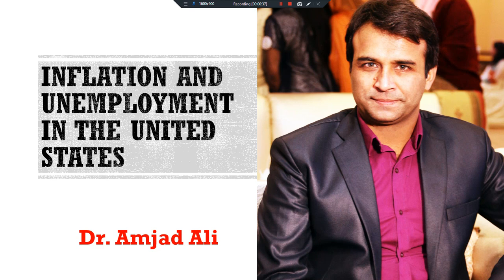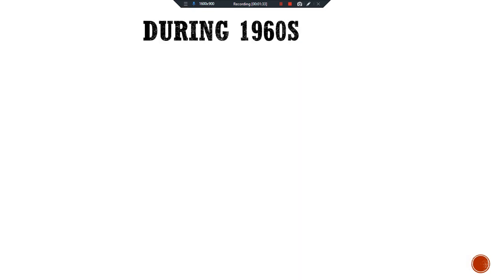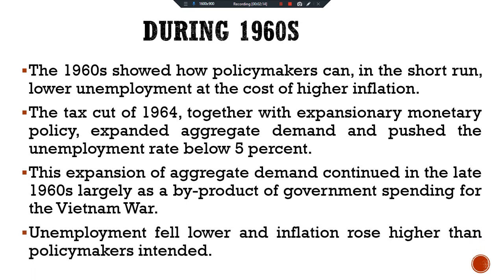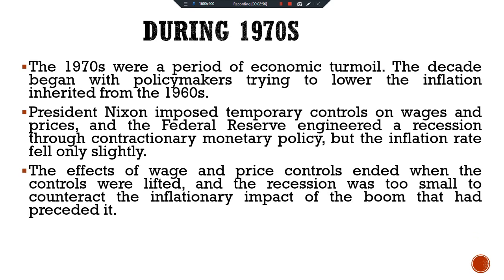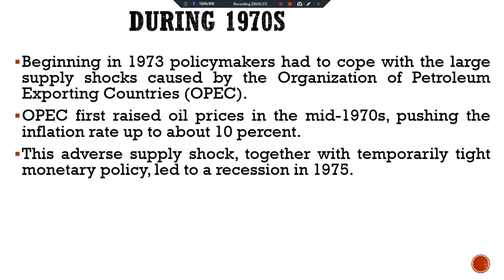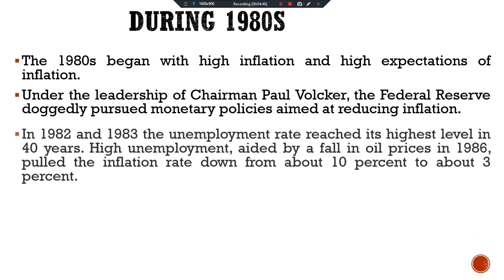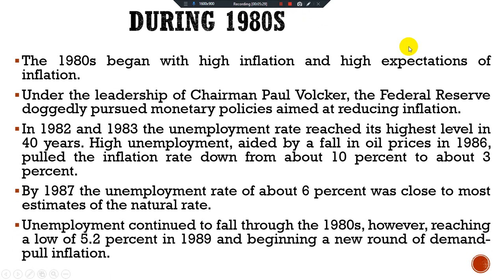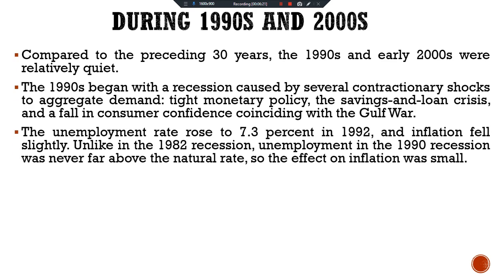Inflation and Unemployment in the United States, 1960–2008; Mankiw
P-391-P-393.Ch.13
Inflation and Unemployment in the United States, 1960–2008.